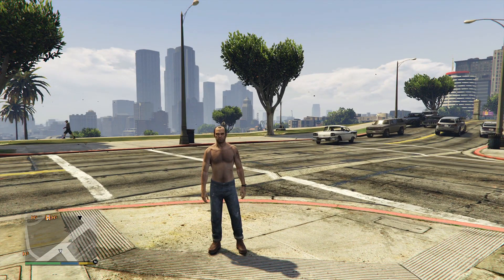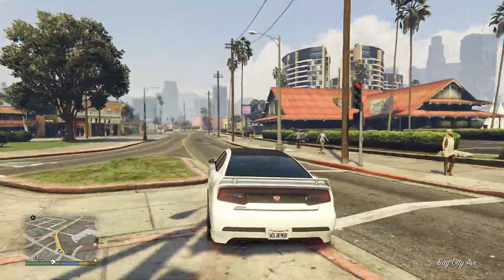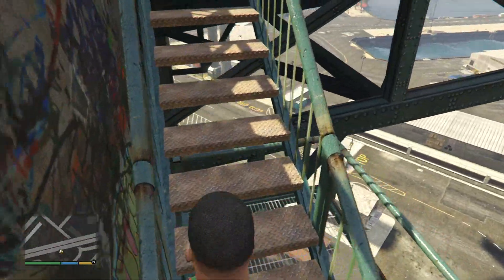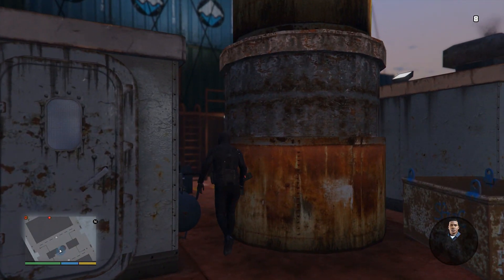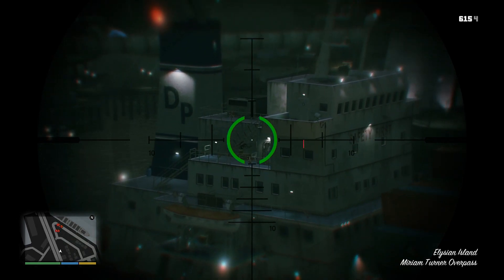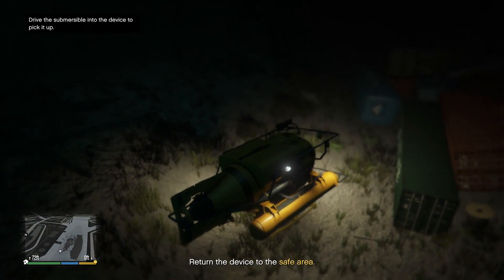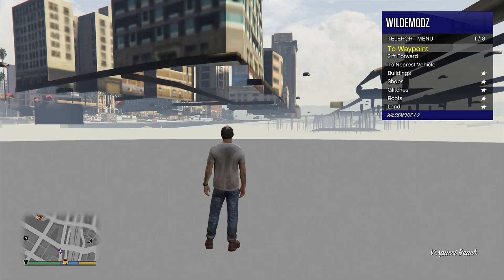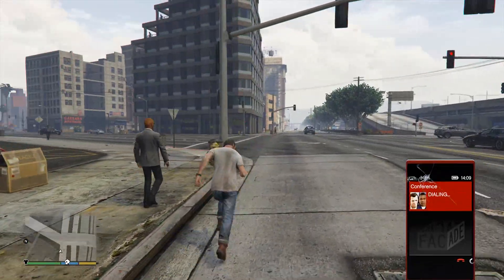GTA5 PS4 STORY MODE MOD MENU DURING A HEIST! (PS4 MODDING IN CAMPAIGN)